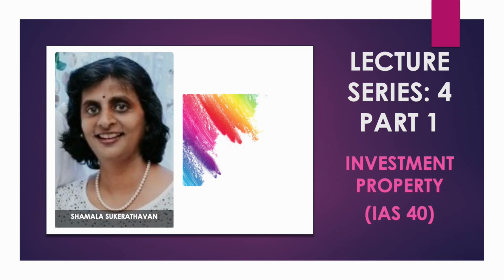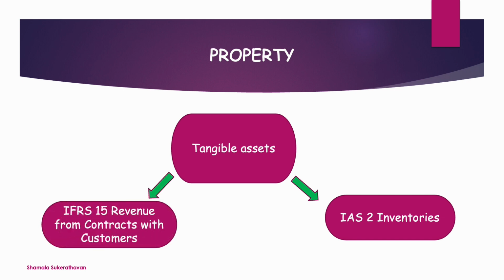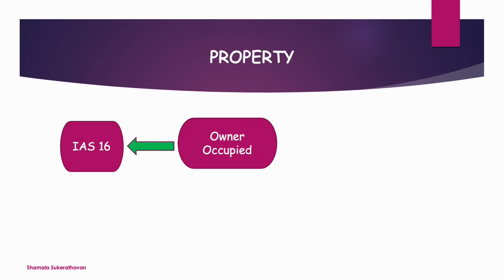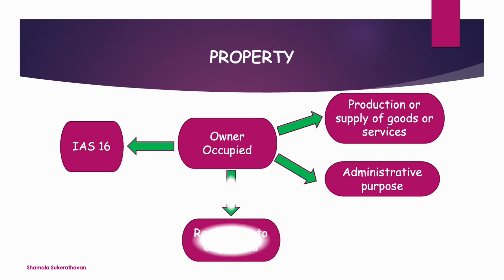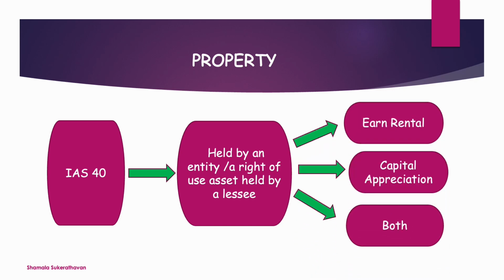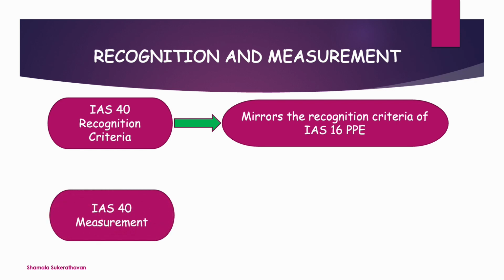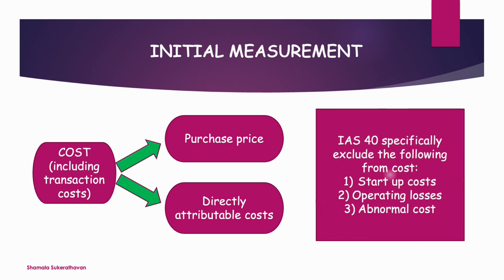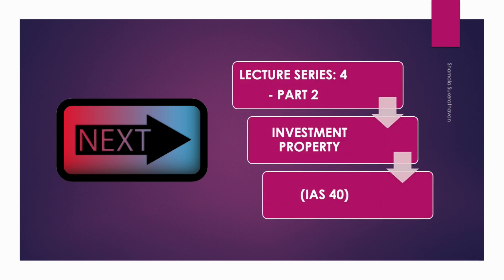Lecture Series 4 (Part 1): IAS 40 Investment Property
This is a 2-part lecture series on IAS 40. Part 1 focuses  amongst others on definition, recognition criteria and measurement principles of investment property.